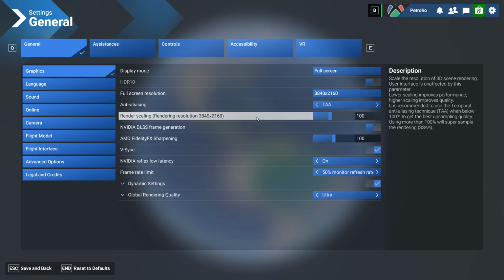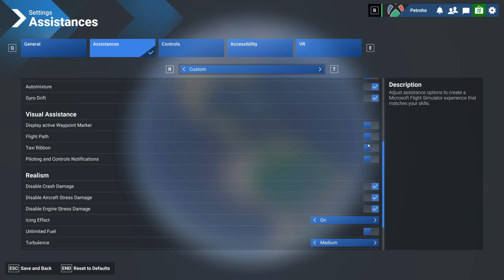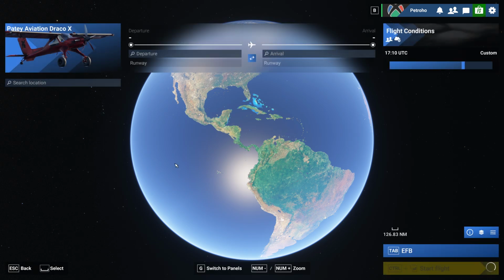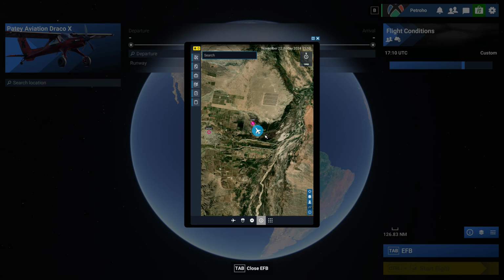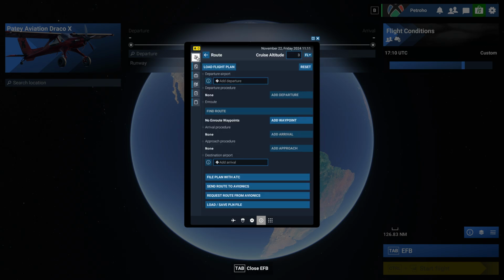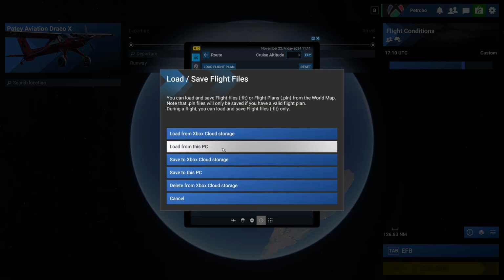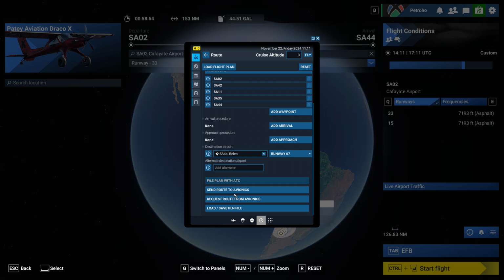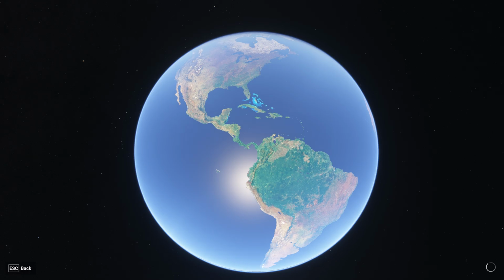How to load a flight plan in MSFS 2024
This video was made to help fellow "MSFS Bush Pilots" group members load flight plans for group flights.   Hope it helps!  -Jason